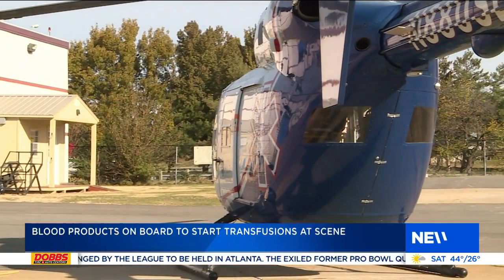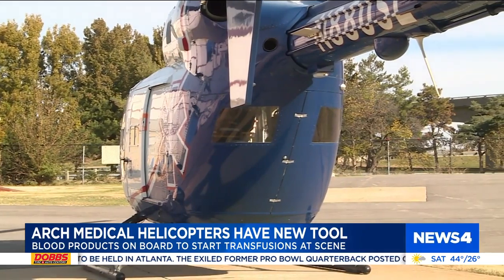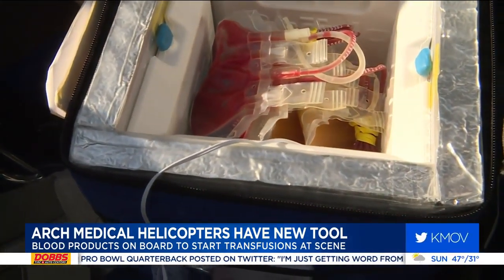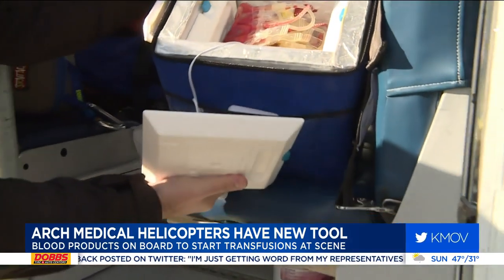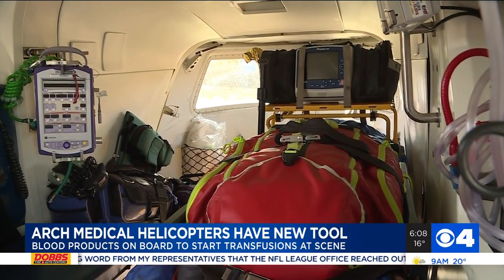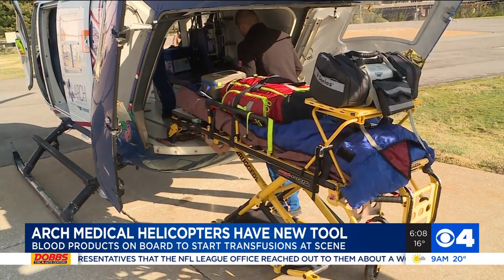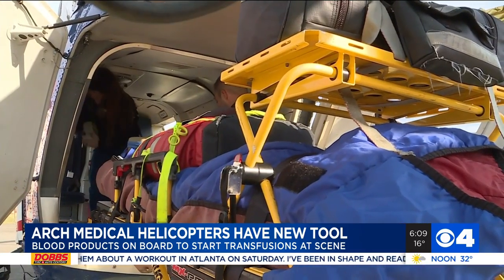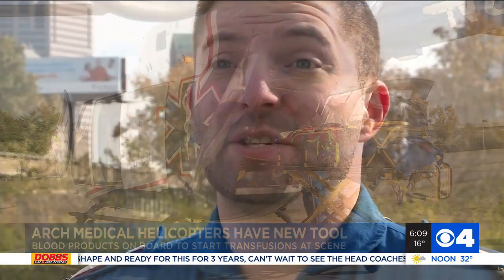ARCH Air Medical carries blood products on every flight to save lives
ARCH Air Medical, an air ambulance service, carries blood products on board every flight. Flight nurses told News 4 this rare tool is life-saving for patients from a crash scene.